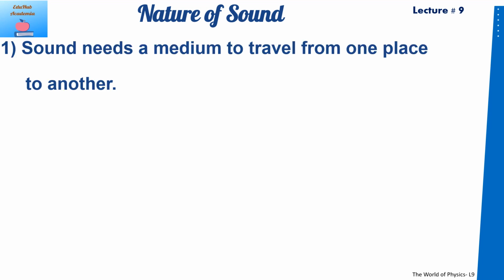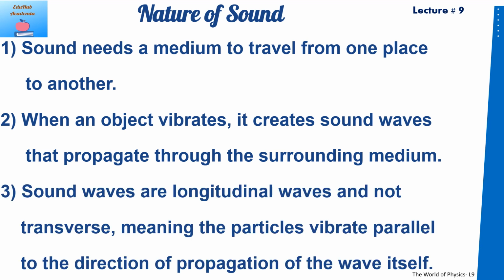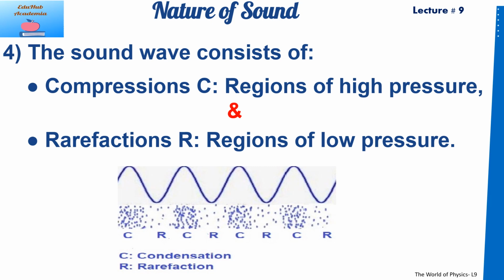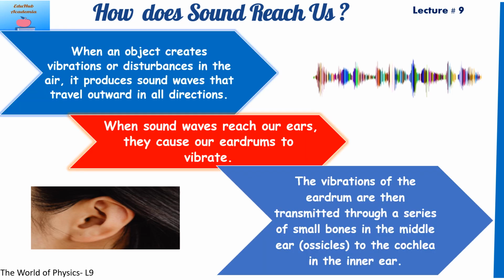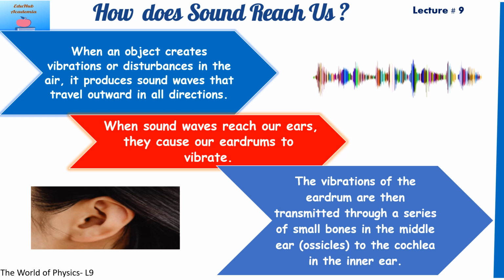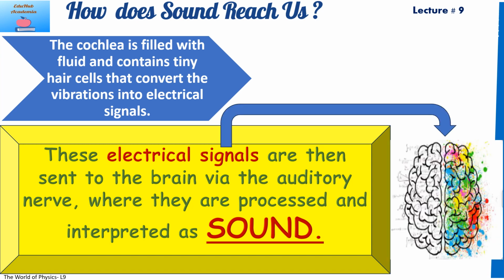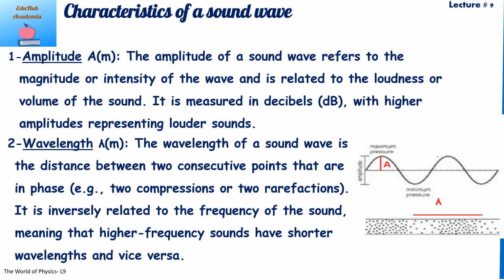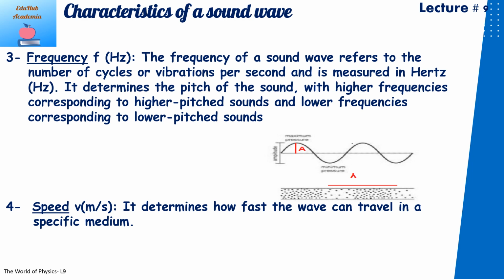Sound waves- The World of Physics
This is lecture # 9 about sound waves presented by Akram Baddoura at The EduHub Academia-